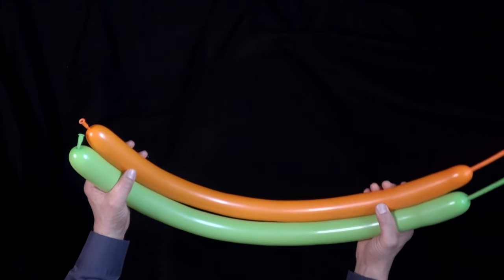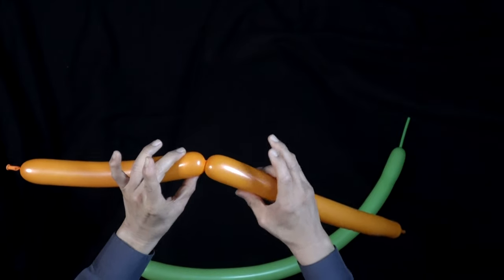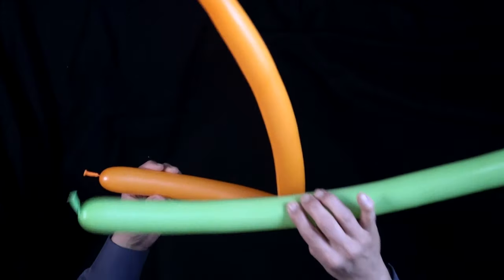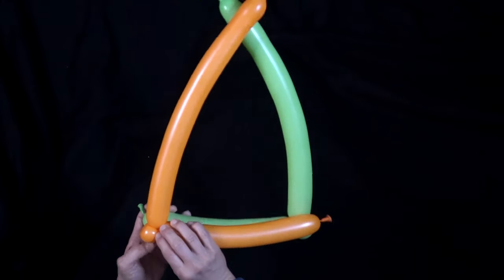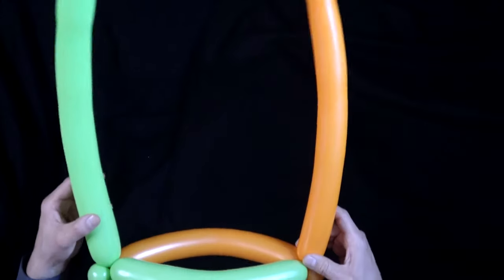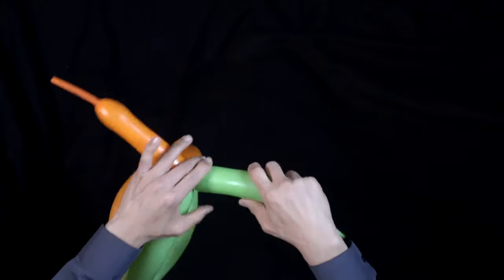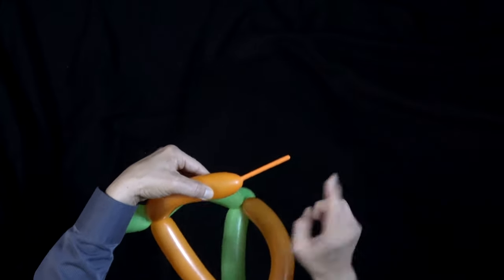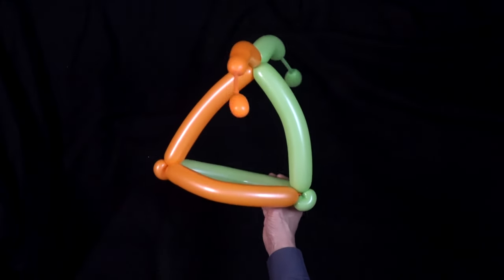How to Make a Jester Balloon Hat (2 Balloons) - Balloon Animal Hat Easy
Make a Jester Balloon Animal Hat - Balloon Animal Hat Easy // Learn how to make a jester balloon hat, a cool hat that's made of the same twisting balloons used to make a balloon animal dog. You'll find that these jester balloon hats will be a hit at any event or party and they're also easy to make.  It's a balloon animal hat made easy.

Our easy step by step video tutorial teaches you everything that you need to know to make these balloon hats. This balloon animal sculpture takes more work than a dog balloon but the effort is worth it. Before making this balloon hat, we recommend that you already know how to make a dog balloon animal. With the basics that you learn from making the dog balloon animal, you'll be able to apply them to your construction of your balloon hats.

If you don't already know how to make a dog balloon animal, here's a link to our step by step YouTube tutorial: Dog Balloon - A Beginner's Complete Guide

Take the time to master making this jester balloon hat and you'll have a balloon animal sculpture that will be popular at parties and events. And you'll find that kids are not the only ones who will like them. In fact, you will find yourself often making these jester balloon hats for adults as well. Got your balloons in hand? Get ready to make your jester balloon hat.

Tricks and balloons taught by @waynemagician, waynemagician.com